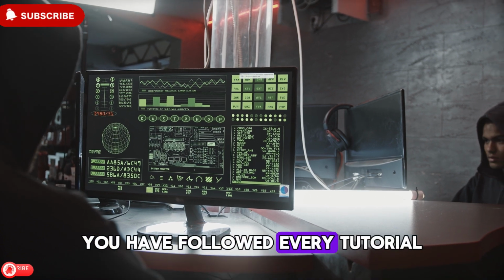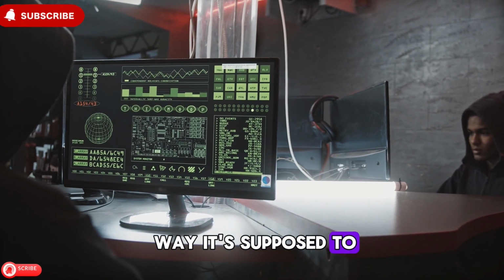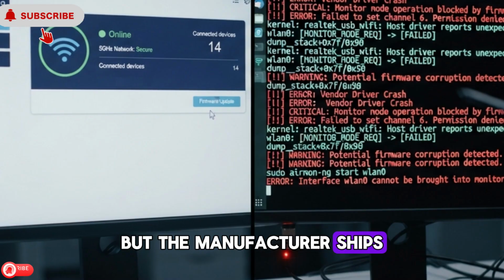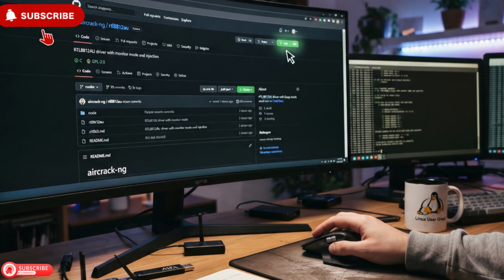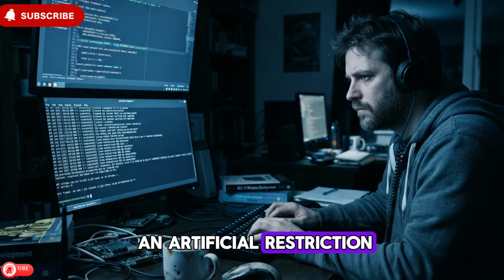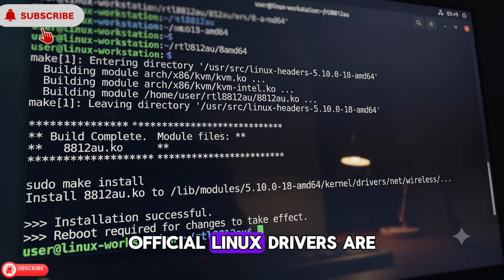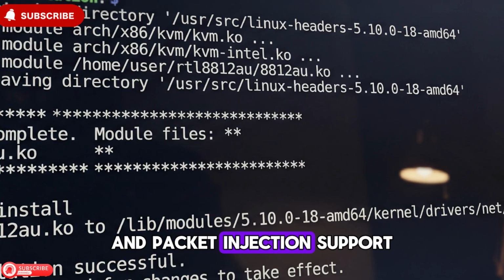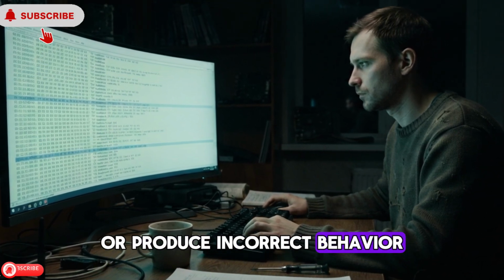The Story Behind the Wi-Fi Adapter That Changed Ethical Hacking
Have you ever followed a Kali Linux tutorial perfectly, only to see "Error: monitor mode not supported" the moment you hit enter? In this video, we go beyond the shopping lists to uncover why most Wi-Fi adapters are fundamentally useless for security research and the incredible story of the community that fought to change it.

You will learn the technical reality of monitor mode and packet injection, moving past the brand names to understand the chipset architecture that actually matters. We explore the "golden era" of Atheros open-source drivers, the complex struggle with Realtek hardware, and why the transition to Wi-Fi 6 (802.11ax) is creating a massive gap for the next generation of ethical hackers.

Stop guessing which gear to buy and start understanding the systems. We'll show you how to use tools like lsusb and the Linux USB ID database to evaluate any adapter yourself, ensuring you never waste money on "mandatory JPEG" hardware again.

What we cover:

The difference between Managed Mode and Monitor Mode.
Why packet injection is the foundation of wireless attacks.
The history of the Alpha network adapter and AR9271 chipset.
The unglamorous reality of community-maintained drivers.
The looming "breaking point" of Wi-Fi 6.

What’s your experience with Wi-Fi 6 drivers so far? Let’s discuss the future of wireless research in the comments.

Video Chapters
00:00 The Error Every Hacking Student Sees
01:44 Managed Mode: Why Most Adapters Filter Data
02:43 What is Monitor Mode? (The RAW Format of Wi-Fi)
03:03 Packet Injection & Deauthentication Attacks
04:02 The Hardware Myth: It’s Not the Silicon
05:02 Drivers: The Gatekeepers of Your Hardware
06:13 The Atheros Golden Era: Why AR9271 Changed Everything
07:32 How Aircrack-ng and Mr. X Standardized the Tools
08:20 The Rise of Alpha Network Adapters
09:42 The Alpha Brand vs. The Chipset Reality
11:10 The Realtek Conflict: Official Drivers vs. Community Forks
13:12 The Unglamorous Reality of Open Source Maintenance
14:13 Wi-Fi 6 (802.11ax): The Next Great Breaking Point
15:15 How to Evaluate Any Adapter Using LSUSB
16:51 The Future of Wireless Security Research

Wi-Fi adapter for hacking, monitor mode not supported fix, best wifi adapter for kali linux 2026, AR9271 vs RTL8812AU, packet injection tutorial, wireless security research, Alpha network adapter history, how to check wifi chipset linux, lsusb wifi adapter, aircrack-ng hardware requirements, ethical hacking tools for beginners, Wi-Fi 6 monitor mode support, 802.11ax hacking, linux wireless drivers, cybersecurity hardware deep dive